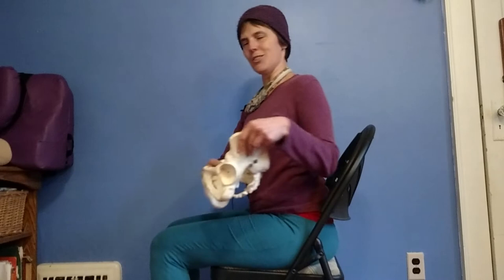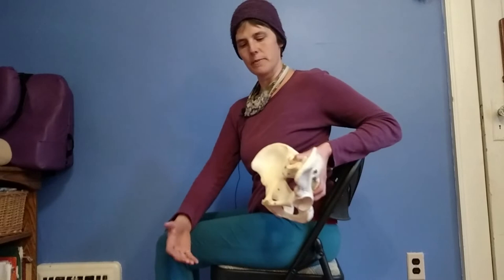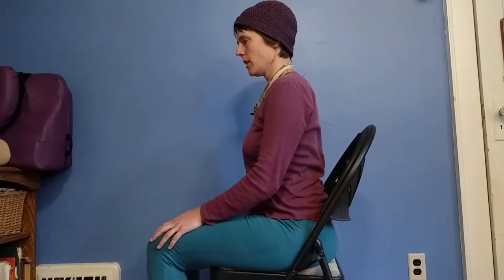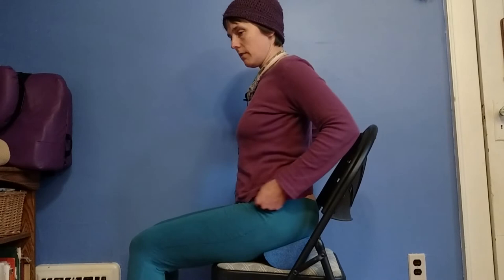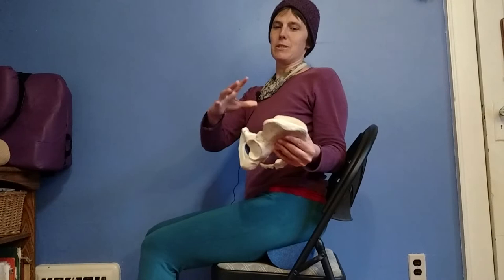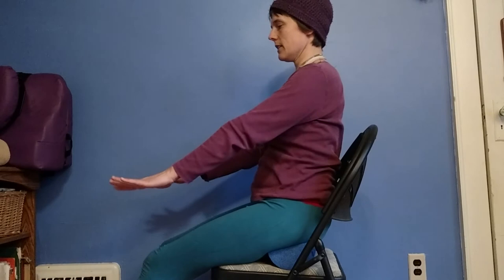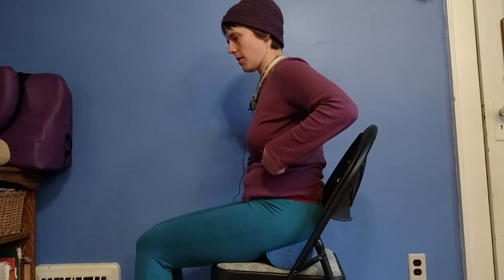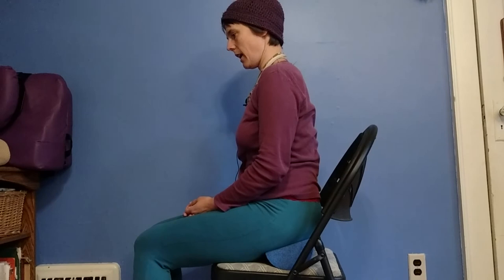Basic Sitting Alignment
We tend to sit the same way over and over.
How do you sit? Is your weight even or do you lean to a side?
Are you sitting on your sacrum or do you feel the front of your ishial tuberosities (sits bones)?

In this video I present basic sitting alignment - this is not how you have to sit ALL OF THE TIME. It's more of an alignment to come back to regularly.
This alignment allows our core muscles to work evenly.